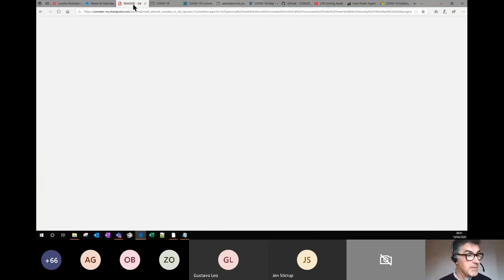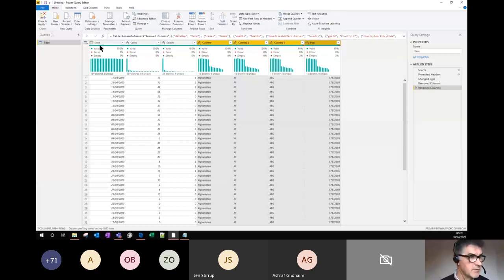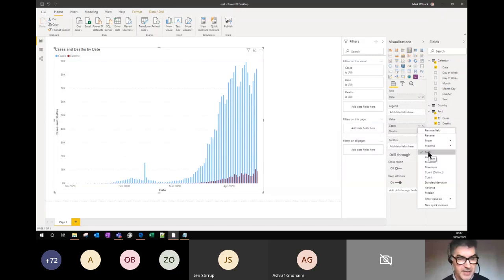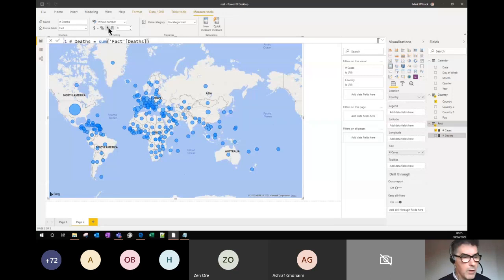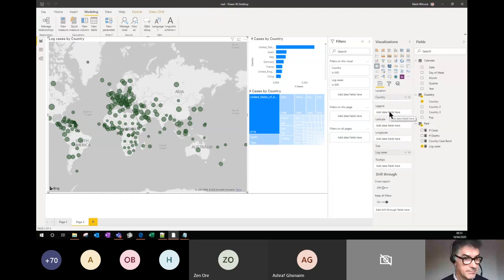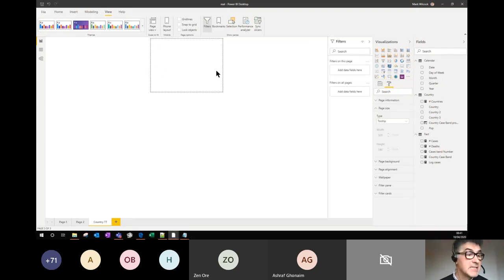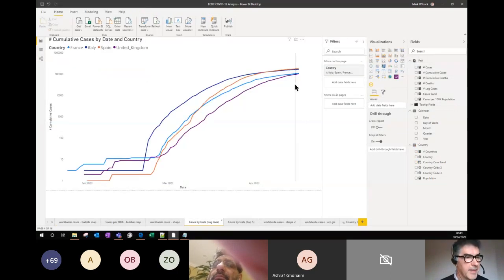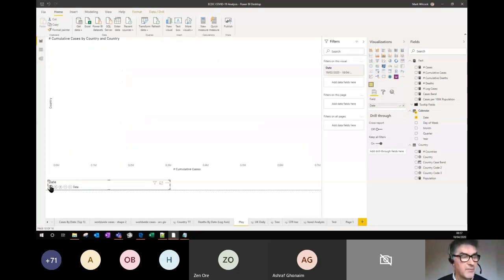How to get started with Building Power BI Dashboards - John Hopkins